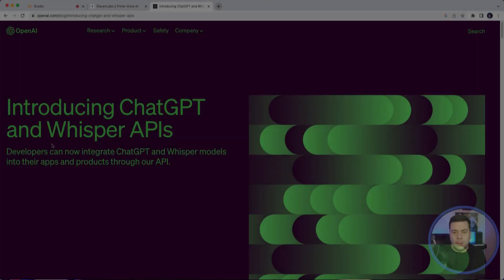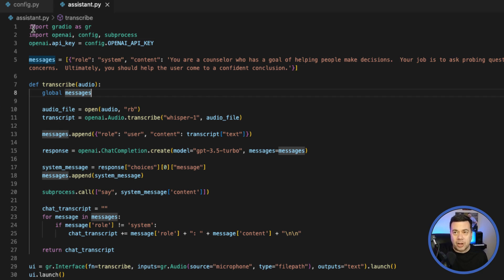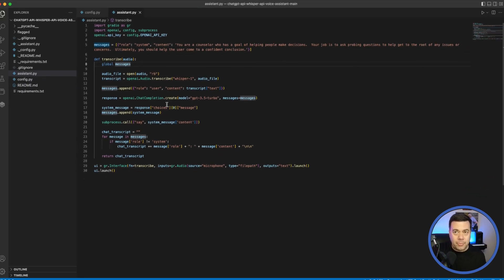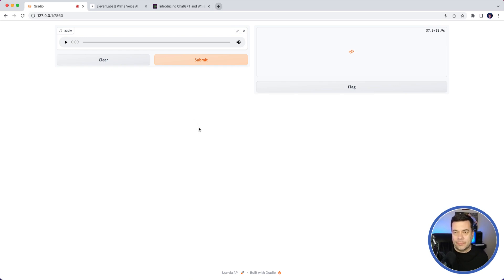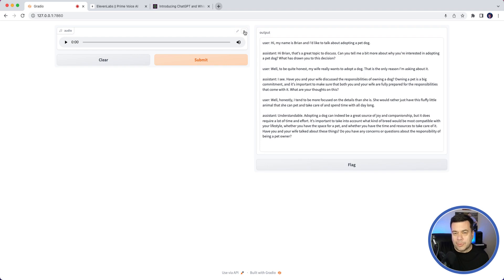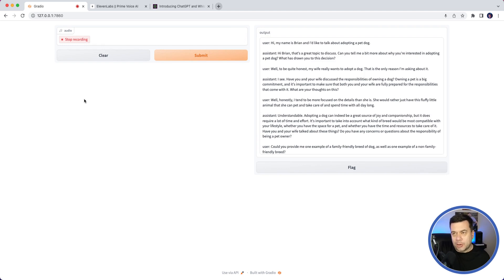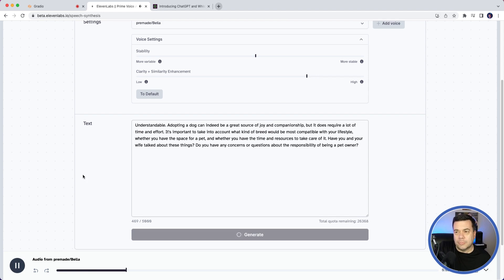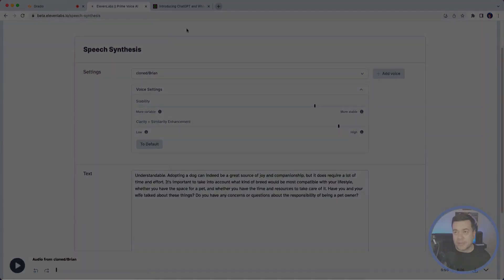ChatGPT API + Whisper API - My Own Voice Assistant!!!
In this video I demonstrate how we can leverage the new APIs released last week by OpenAI for ChatGPT and Whisper.  This is super cool and exciting.  This stuff is evolving at such a rapid pace and it's exciting to see the cool ways people are using this technology.

00:00 - Introduction
00:27 - ChatGPT API & Whisper API
01:18 - Credit Where Credit Is Due
01:34 - Quick Review of Python Code
02:20 - Defining the System Role & Context
03:58 - Demo Using Gradio App
09:29 - Potential of Using ElevenLabs Speech Synthesis
11:27 - Conclusion